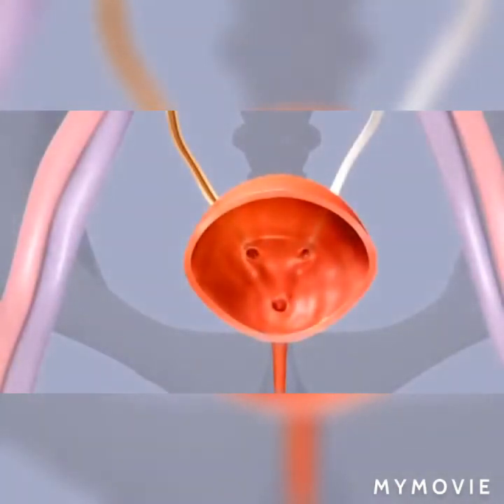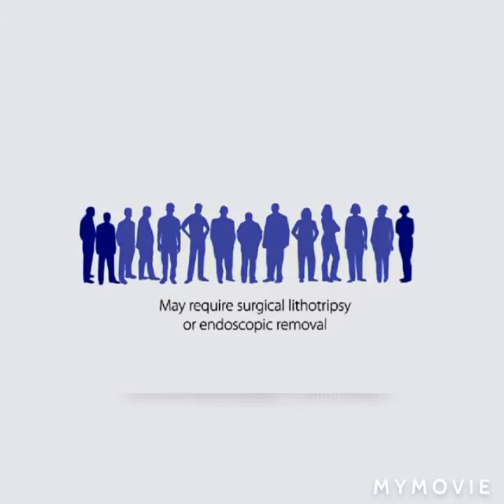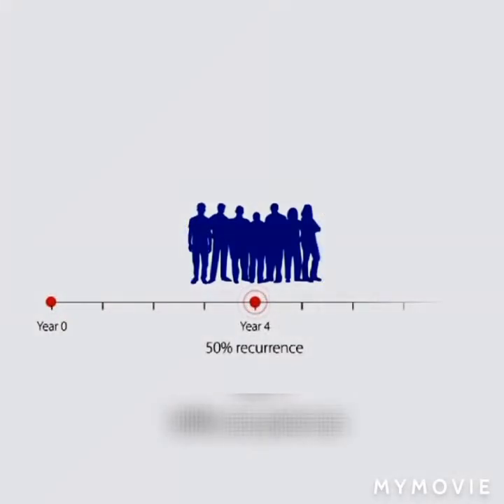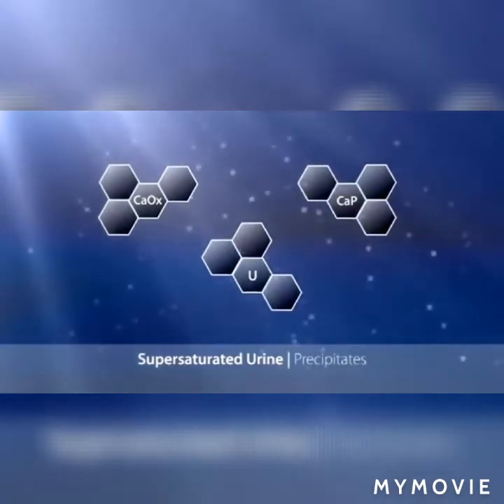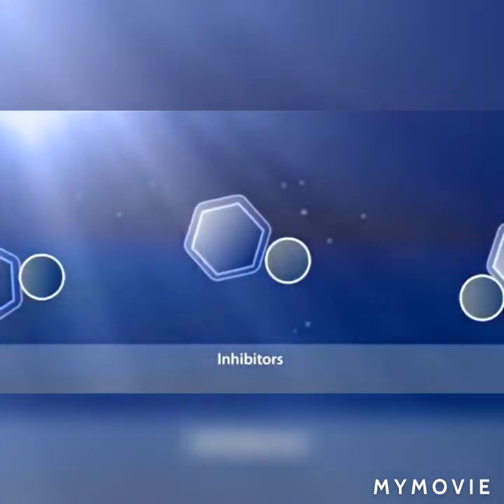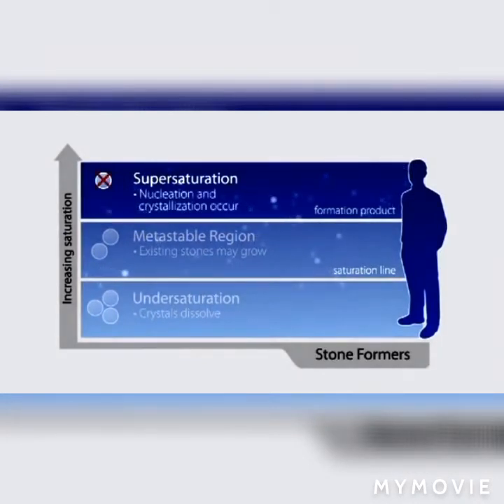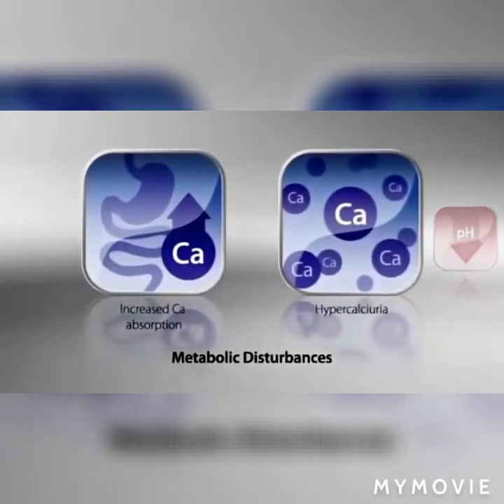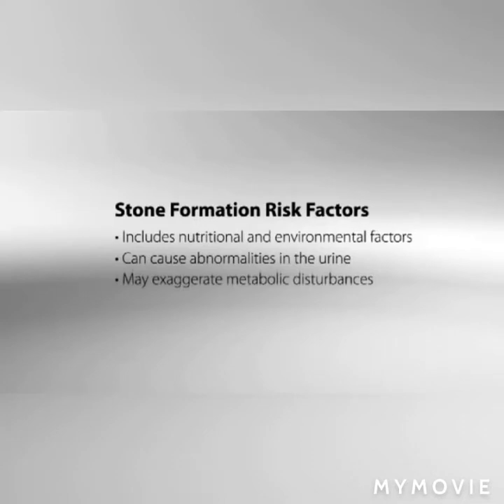how kidney stones form by dr urwa tun nisa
hy guys welcome to my channel dr urwa tun nisa .in this video i have tried to show you the over all causes of kidney stone hope you will like the video it is for education purpose and guideline to patient . for more interesting videos subscribe my channel and ht the bell icon